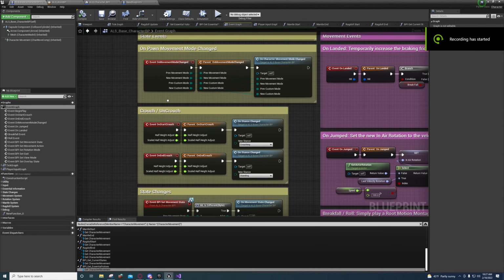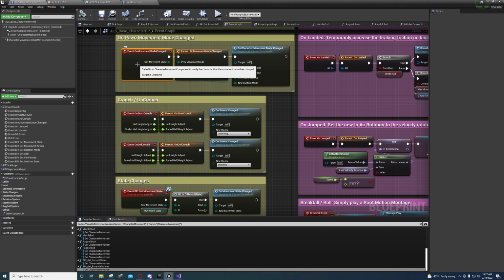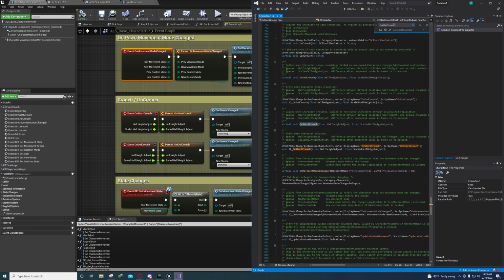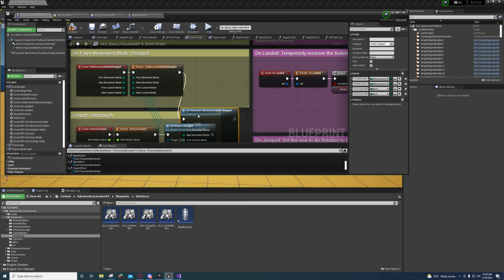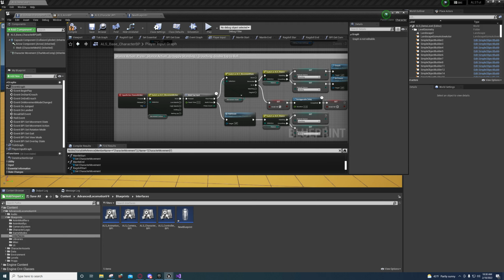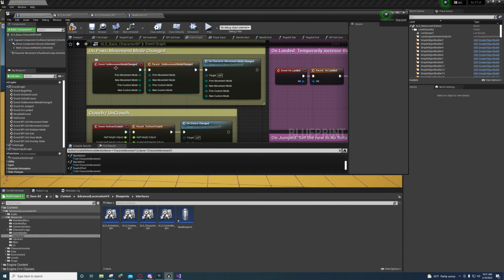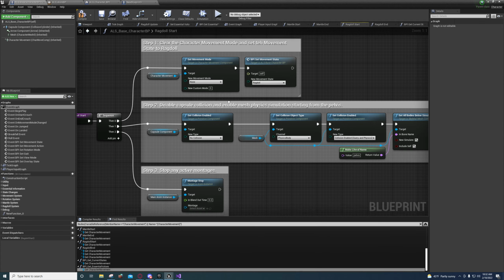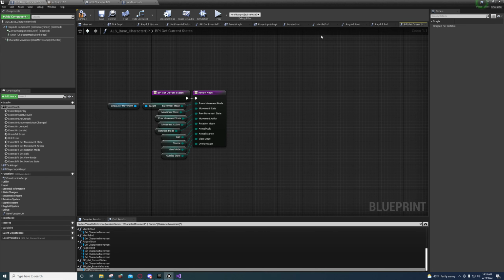Unreal Engine - How ALS uses Built-In Functionality to Crouch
A break down of the Event graph functions such as OnStartCrouch, OnEndCrouch, and OnMovementModeChanged. I explain how they are called and how they are used.